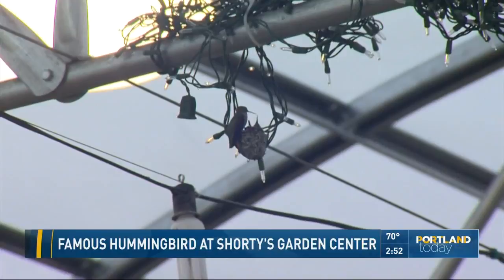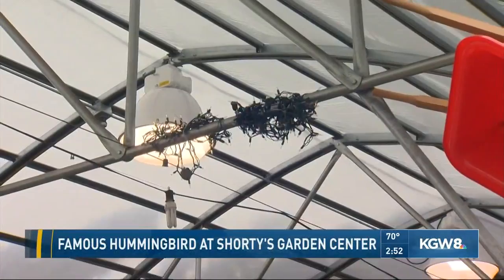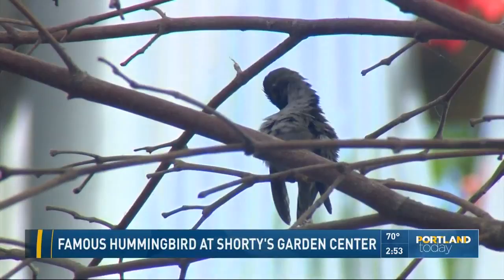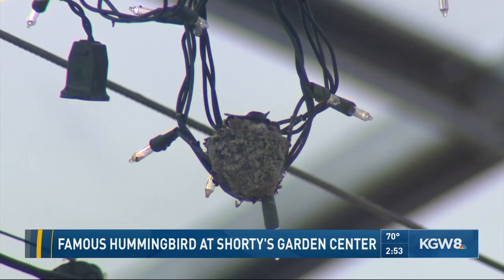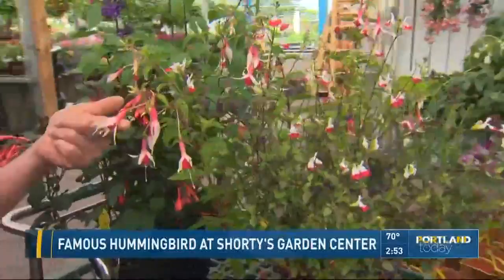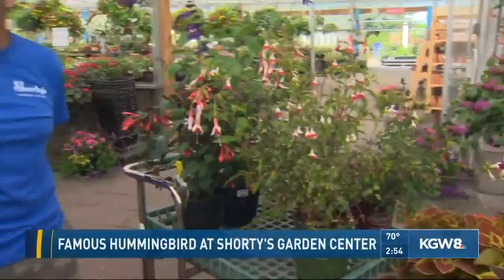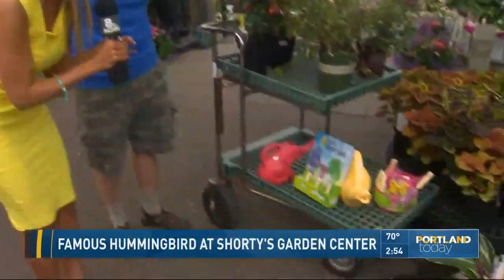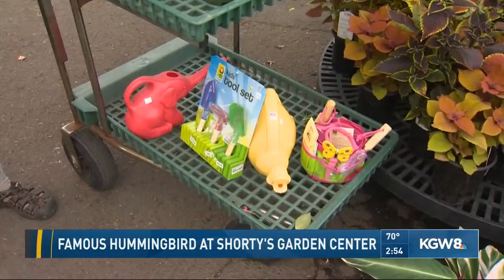Famous hummingbird at Shorty's Garden Center